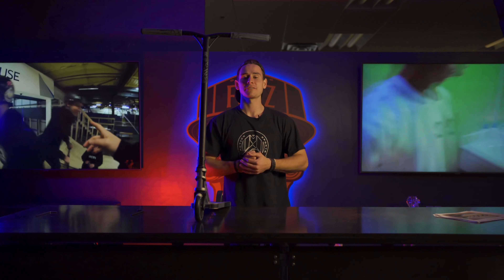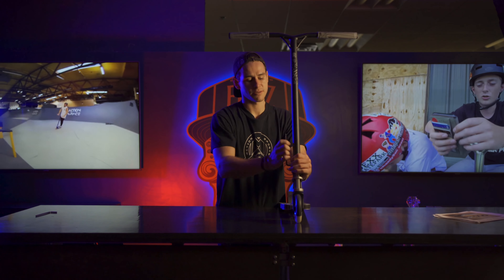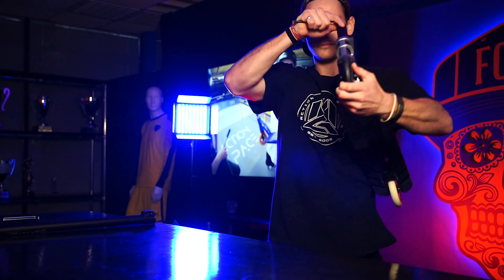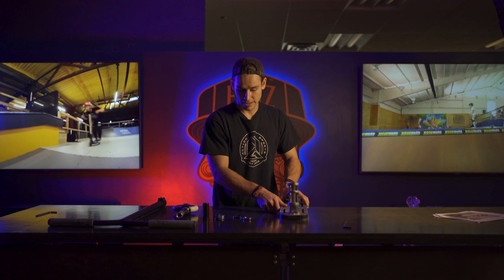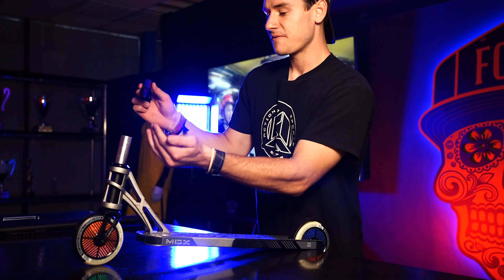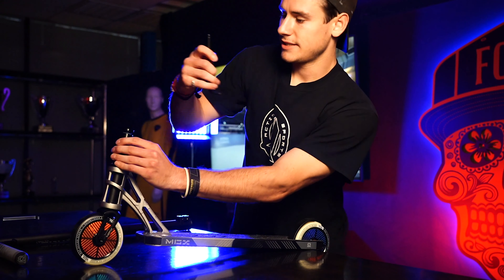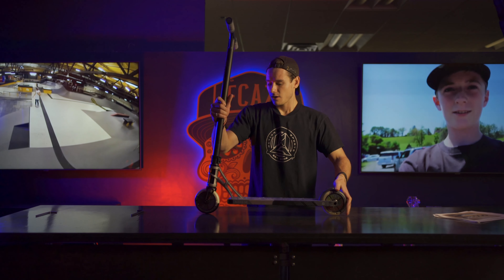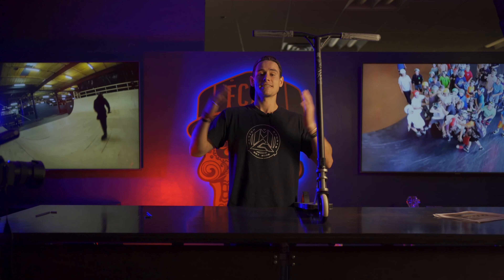MGP HOW TO: Adjust Your IHC Compression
MGP Pro Chris Farris shows you every component of your hidden compression system. Learn how to disassembly and reassembly your IHC the right way in this video.

Pro Rider Chris Farris is one of the most dominant riders globally today with a huge list of accomplishments including Action Space Champion, ISA Best Trick Winner, SD11 Winner, USA National Champion, 2019 ScootFest King of Park, 2020 ScootFest World Cup Winner as well as runner up in ISA Park World Finals and Pro Series Competitions. Rest assured Chris knows a thing or two about picking the correct sized scooter.